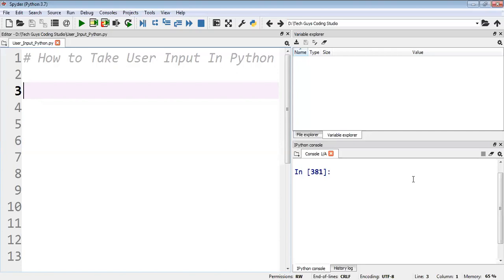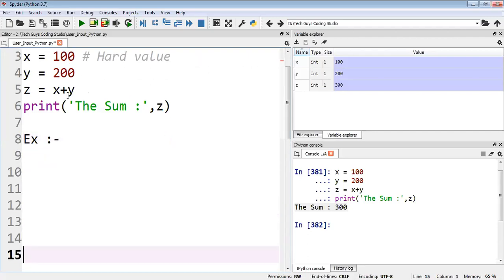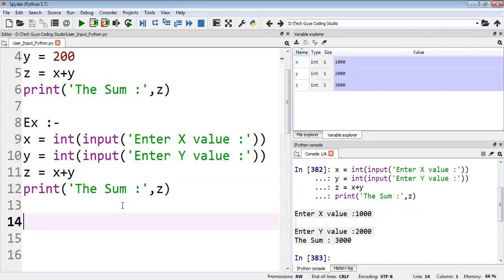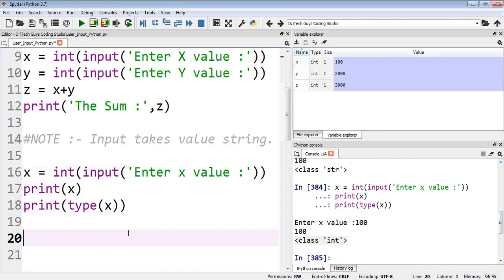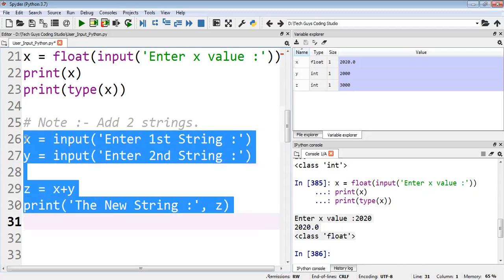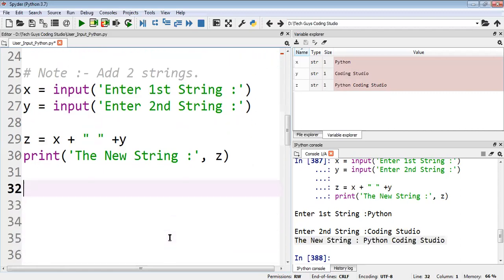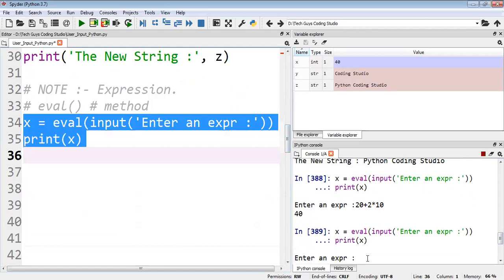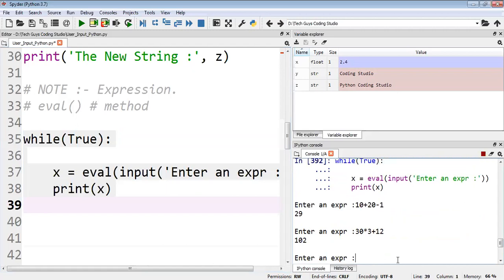#25 Python Tutorial for Beginners | User input in Python | How to Take Input from User in Python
This video contains that like how we can take the Inputs from Users.
We can take the different kinds of inputs from Users and perform the
some operations.